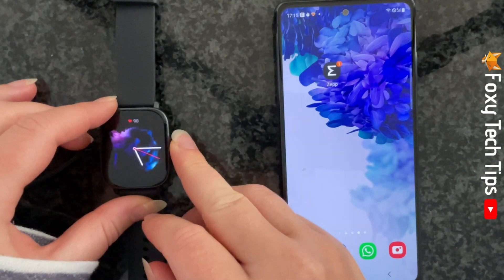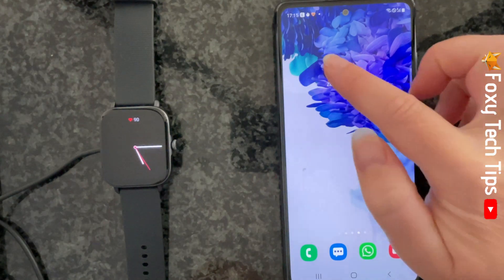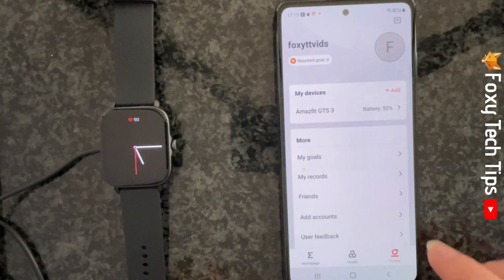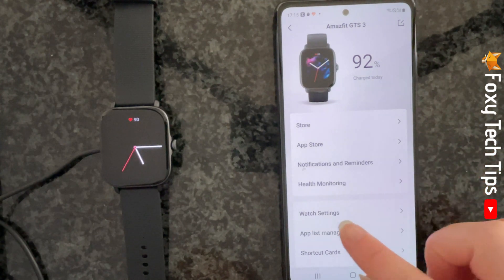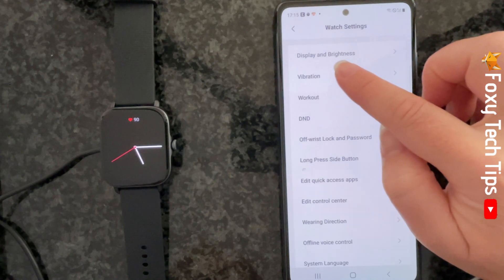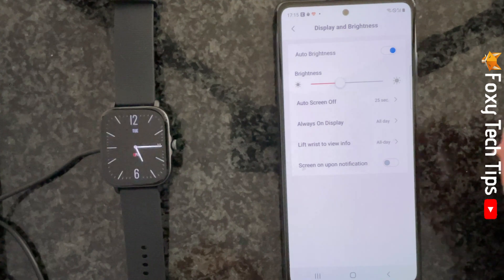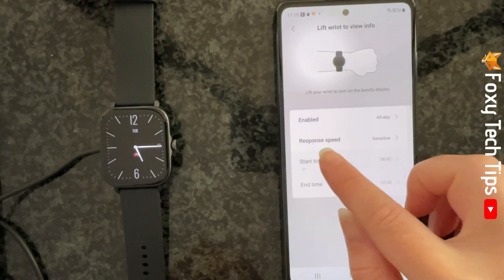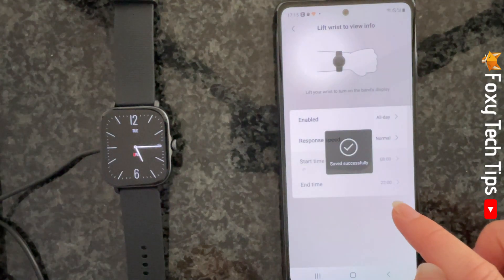How To Change Wrist Response Speed On Amazfit Watches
Easy to follow tutorial on adjusting the ‘wrist response’ speed on Amazfit watches. Do you want your Amazfit to light up quicker when you raise your wrist? Learn how to change wrist response speed on Amazfit watches now! Works on Amazfit watches such as GTS & BIP!

Steps:

- Tap the crown on your watch to open the app menu.

- Tap ‘settings’ from the list of apps.

- Then tap ‘display’.

- Tap ‘wake on wrist raise’.

- Then tap ‘response speed’.

- You can choose between ‘sensitive’ and ‘standard’.

- You can also change the response speed of your watch from your phone.

- Open up the Zepp app and tap on ‘profile’ in the bottom right corner.

- Then tap on the name of your watch below ‘my devices’.

- Tap ‘watch settings’ and then select ‘display and brightness’.

- Tap ‘lift wrist to view info’ and then tap ‘response speed’.

- You can then choose between ‘sensitive’ and ‘standard’.